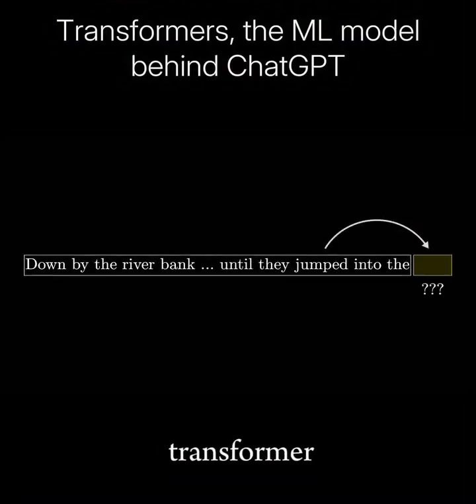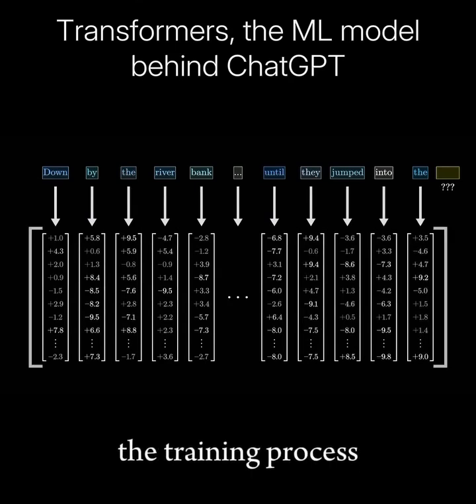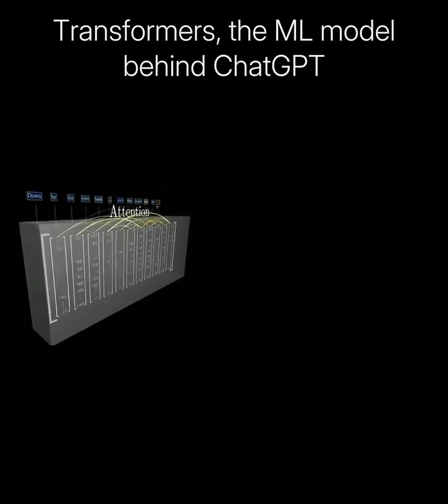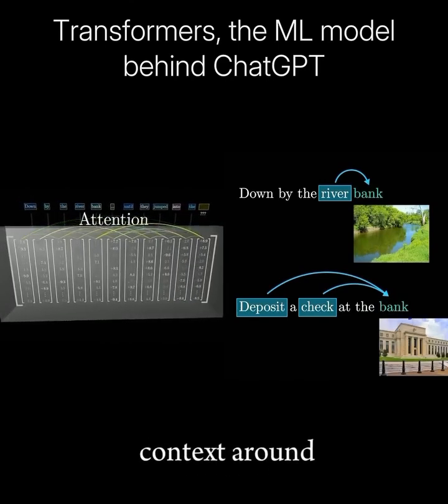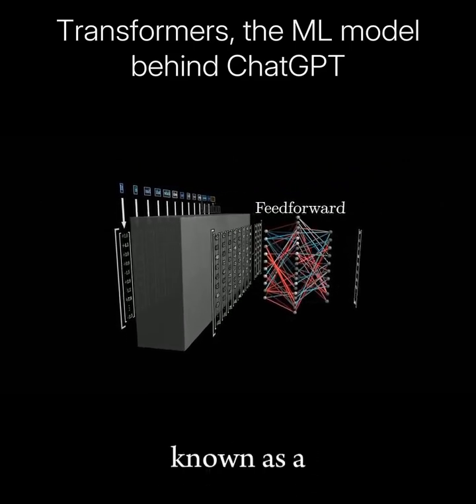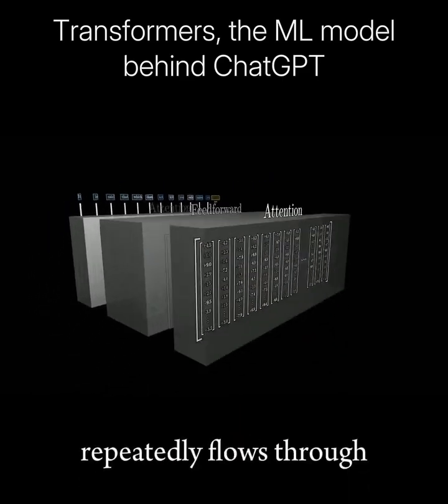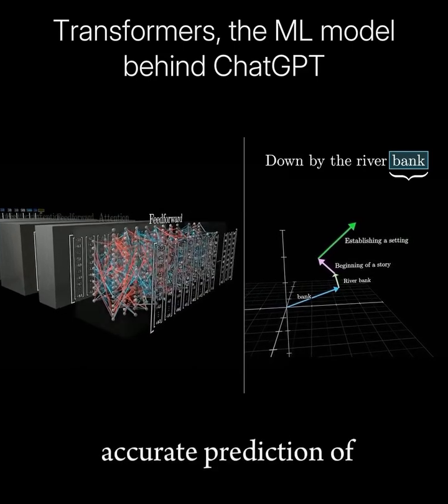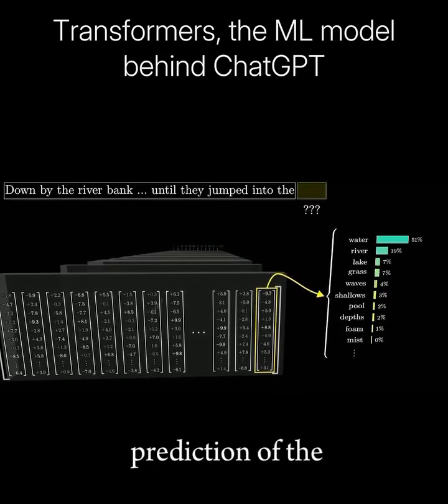Transformers, the ML model behind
Transformers are deep learning models that are especially good at understanding sequences, like text or speech.

At a high level, they work by processing all parts of the input data at once, rather than one step at a time like older models (like RNNs). The core idea behind transformers is the attention mechanism, which lets the model focus on the most relevant parts of the input when making predictions.

First, the input- such as a sentence or sequence of words-is broken down into tokens (tokenized into words or subwords), and each token is turned into a vector using embeddings.

These vectors are then passed through multiple layers of self-attention and feedforward networks. In the self-attention layers, each token looks at all other tokens and learns which ones are important for understanding its meaning.

These layers allow the model to capture complex relationships, like grammar or context. After passing through the layers, the output is either a sequence (for tasks like translation) or a single prediction (for tasks like classification).

Transformers are the backbone of many large language models like GPT and BERT, because of their ability to handle long-range dependencies and parallel processing.

C: @3bluelbrown